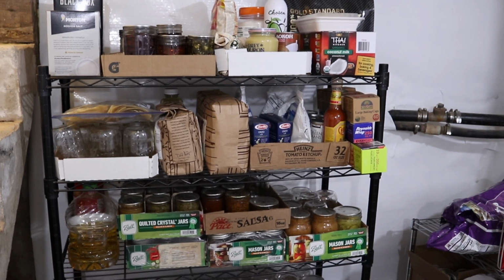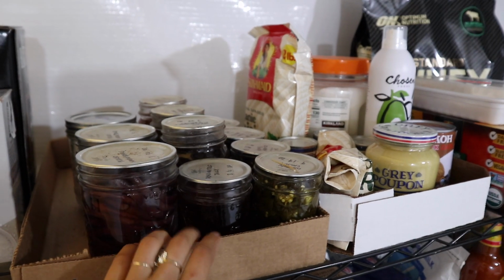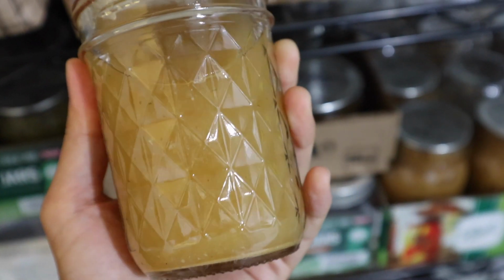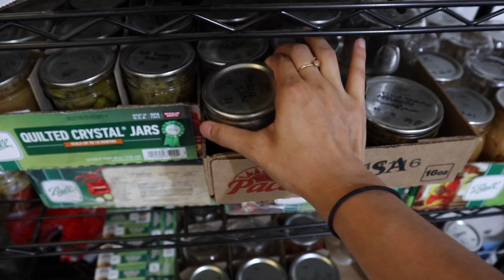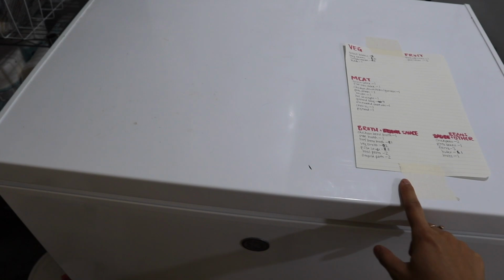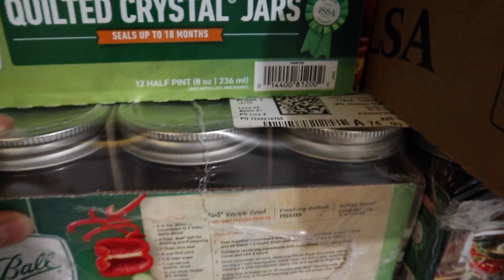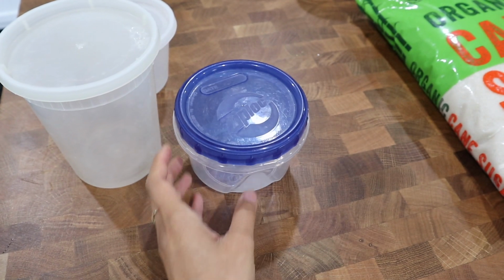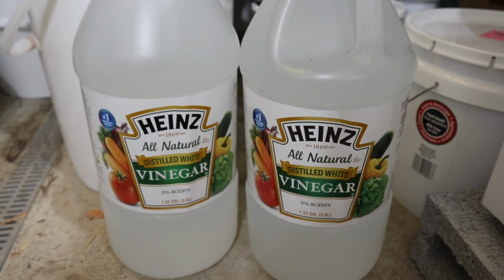Pantry update + preparing and stocking up for the next few months | GroundedHavenHomestead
It's time for a May 2022 update of our pantry! I'll show what's left of what we preserved from 2021's garden and how I'm preparing for this next season of preservation and abundance.